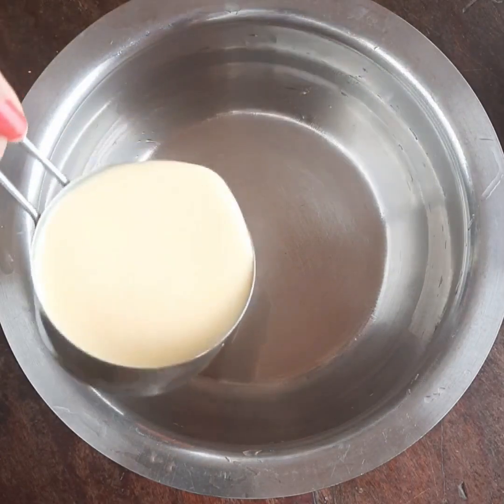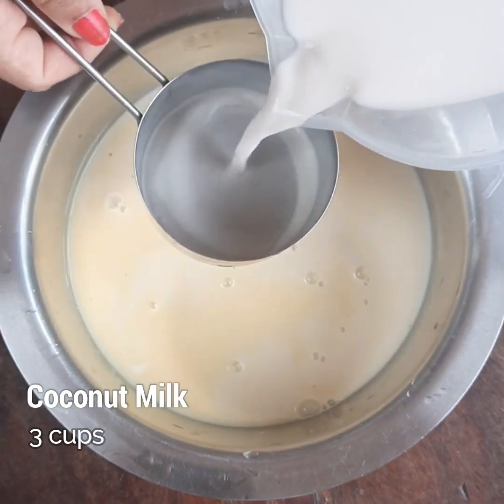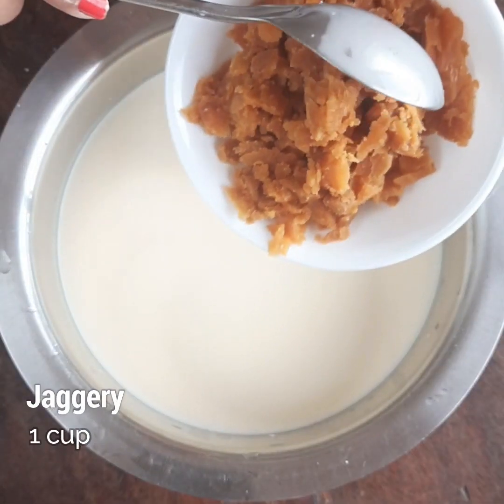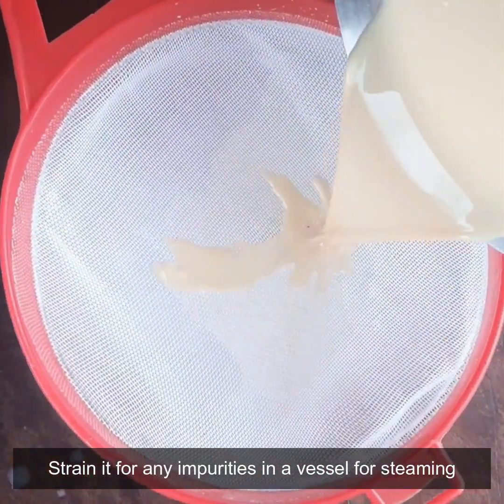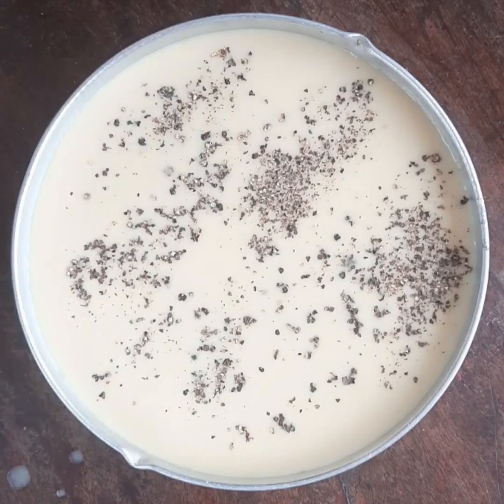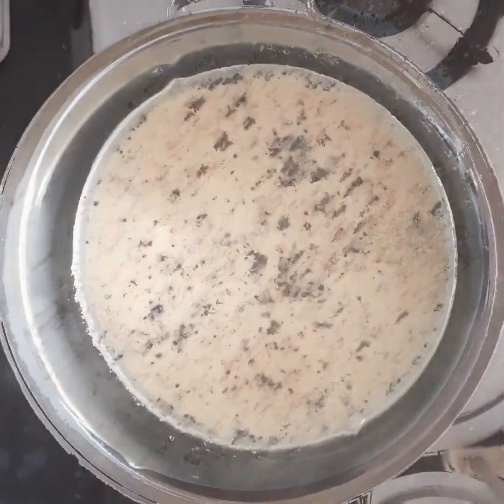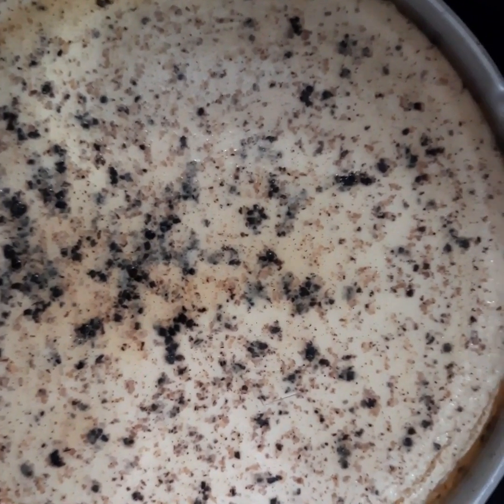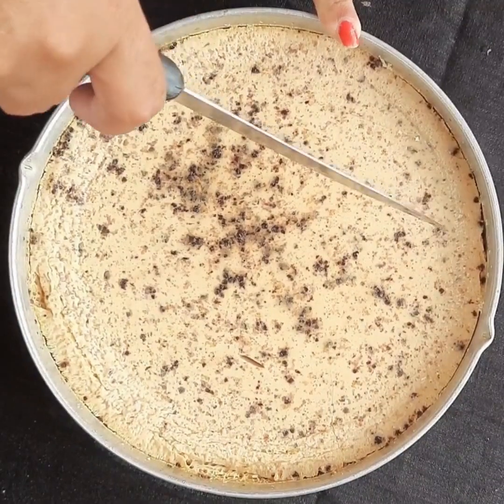Simple and Tasty Ginnu in just 30 minutes | Kharvas | Junnu. You'll Enjoy this Ginnu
Link to Buy Colostrum Milk Powder

Ginnu, Junnu, Posu or Kharvas is a delicious dessert prepared with lactating cows milk also called colostrum milk. Generally, the first-day milk is used, as it is thick and you get perfect blocks of Ginnu. Else the ginnu will have a  jelly texture or may not get hard.
Very nutritious, rich in protein and delicious. The coconut milk can be substituted with normal milk, but coconut milk always tastes better.
It is difficult to find this milk as it is available mostly in rural areas where you find cattle rearing. I have mentioned the link below for colostrum milk Powder which is available online.
Enjoy preparing this delicious dish, I bet you will like it.

**Must Have Kitchen Products**
Measuring Cup Spoon Set
Kitchen Weighing Scale
Choppers for Fine Cutting
Earthen Clay Pots
Serving bowls
Serving Spoon set
Hand Mixer
Non-stick Tawa

**Pre-seasoned Cast Iron Cookwares**
Pre-seasoned Cast Iron Tawa
Pre-seasoned Skillet
**Home Appliances for your Smart Kitchen*
Convection Microwave
Mixer Grinder
Air Fryers